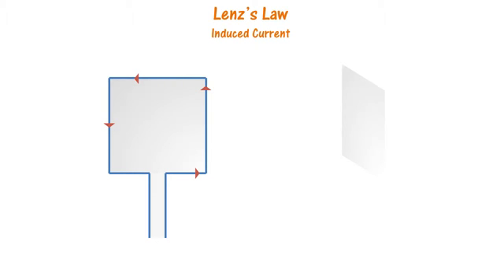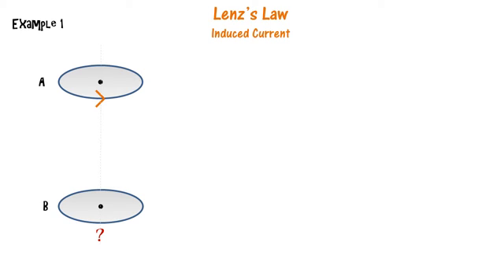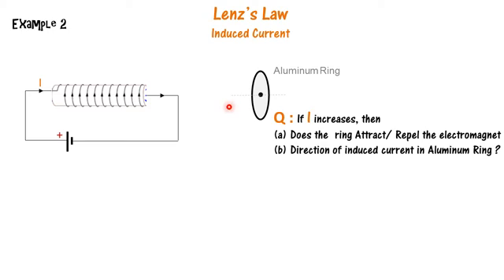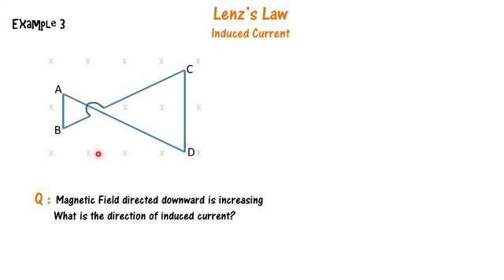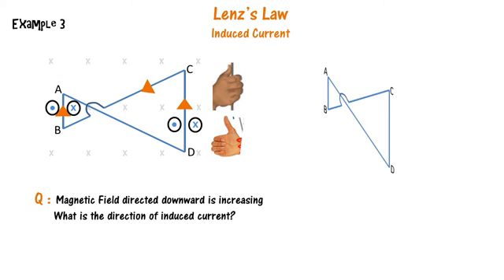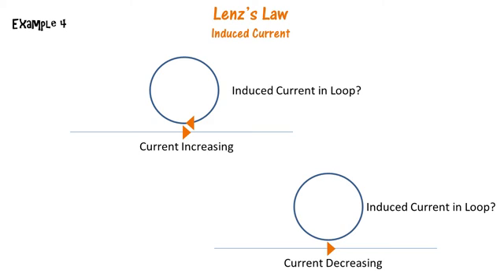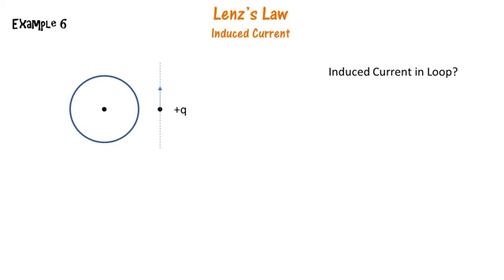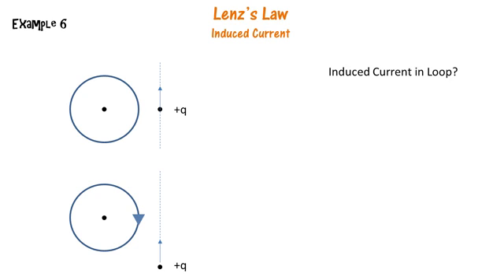Examples of Lenz's Law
The direction of induced EMF and induced Current in a closed loops is such as to oppose the cause due to which they are produced.

This video contains some very good examples to understand application of Lenz's Law.